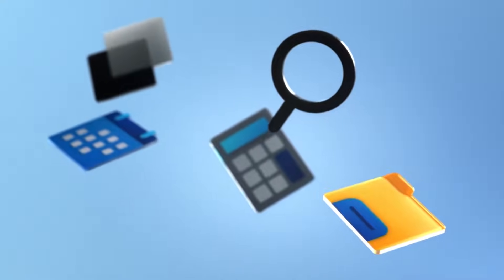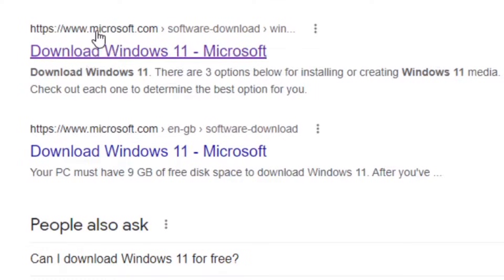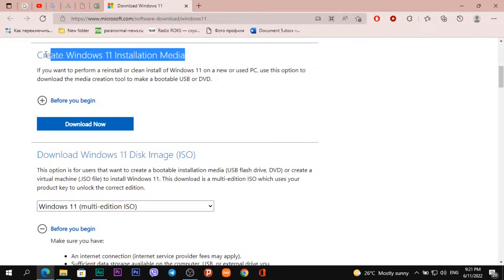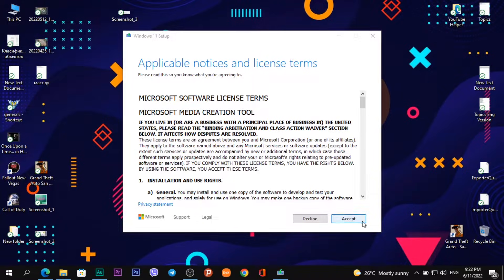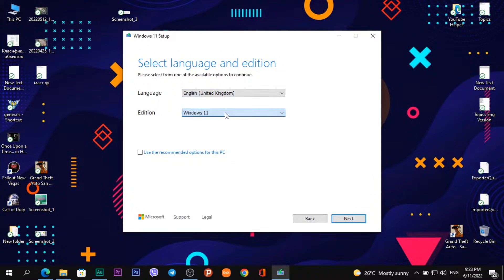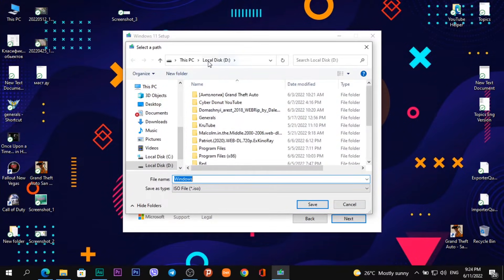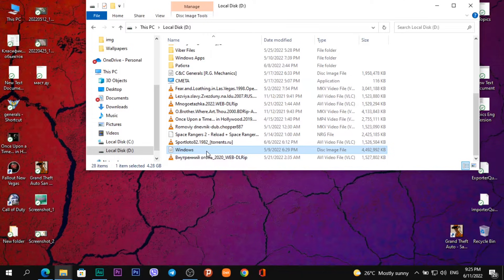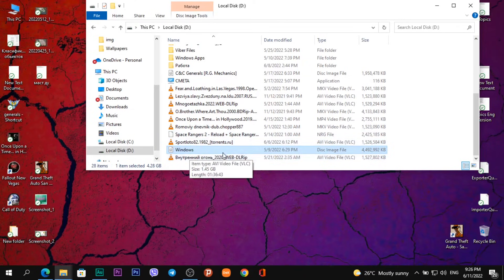How to download Windows 11 PRO | Windows 11 PRO download iso 64 bit | Windows 11 PRO free download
🤘 Hello everyone and in this video I'll show you how to download Windows 11 PRO from official website of Microsoft. We will download Media Creation Tool, and after this download Windows 10 iso file in PC

🙂 ABOUT  ME
Hi, my name is 😈 Denis Ivaschenko and I am the owner of this channel. I am fond of many things: PC topics, journalism, programming and video editing.
Was a Windows 10 Insider at one time ago.

And on the CYBER D🍩NUT channel, I make 🎬 videos on computer topics, share my experience with WordPress, and also make videos on the computer theme!